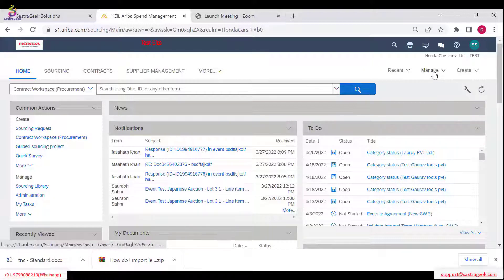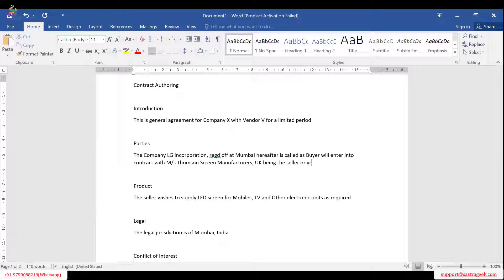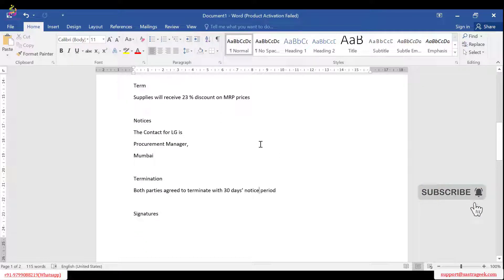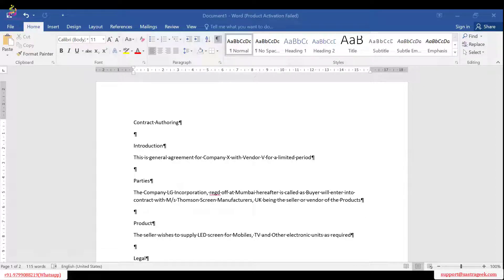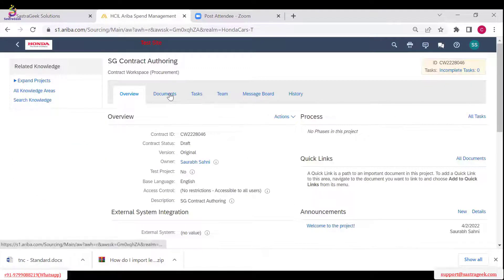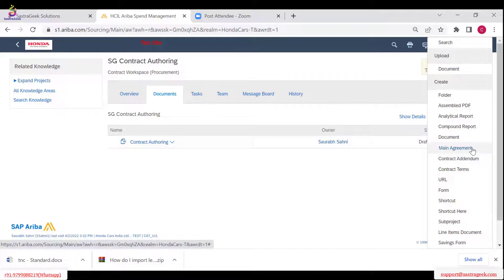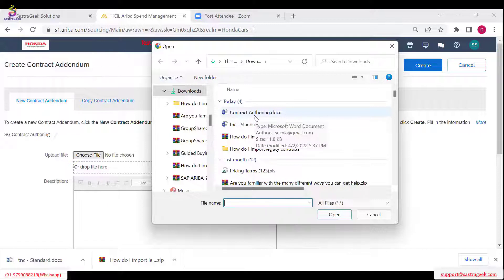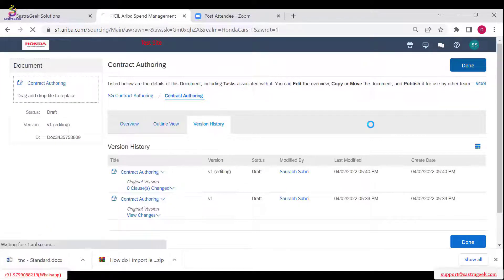ARIBA - Contracts Authoring || Clause Library || Creating Contract terms || SAP ARIBA